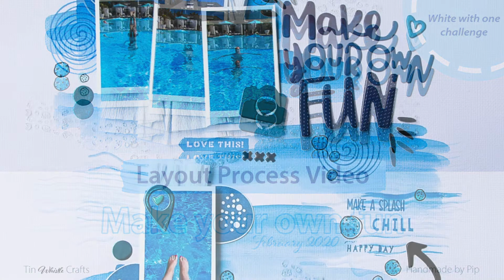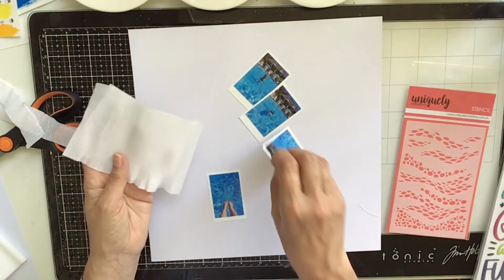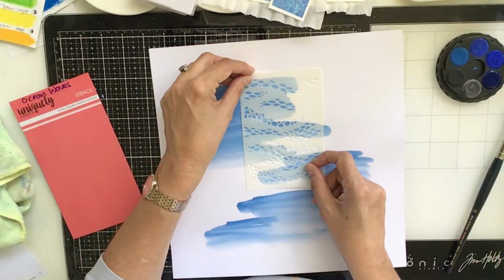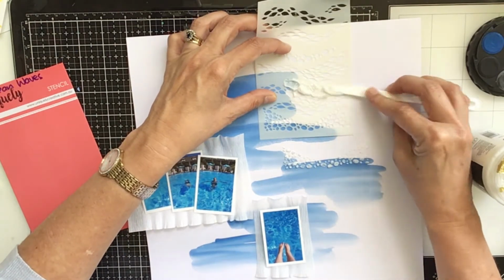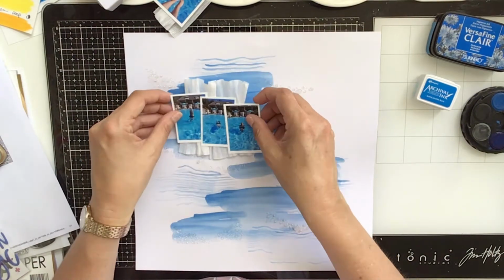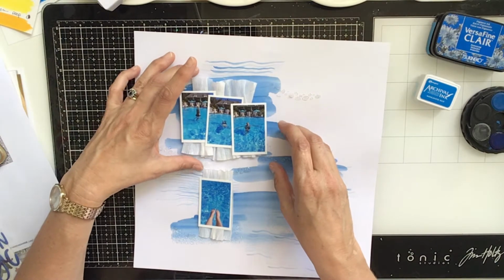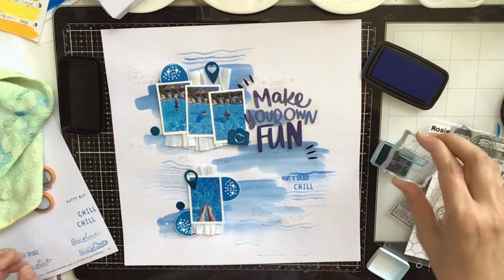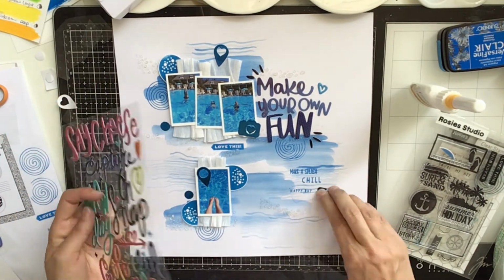Make your own fun - 12 x 12 Scrapbook Layout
12 x 12 layout entered into White with 1 Challenge.

Products used:
Lia Griffiths fine crepe paper in white
American Crafts thickers Colorful and Truly Grateful
Kaisercraft dies - Travel Icons
Rosies Studio, Altenew and Avery Elle stamps
Watercolour paint
Liquitex Texture Gel with Glass Beads

Video made with Animotica.